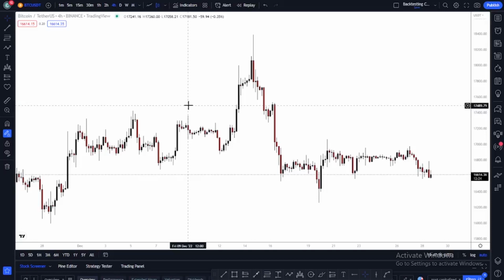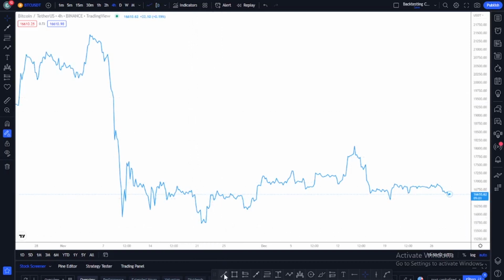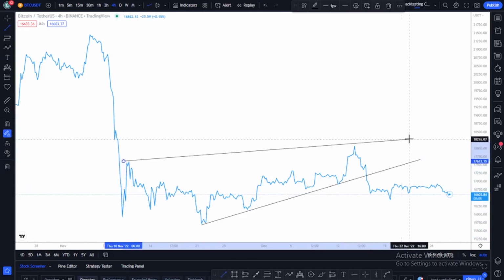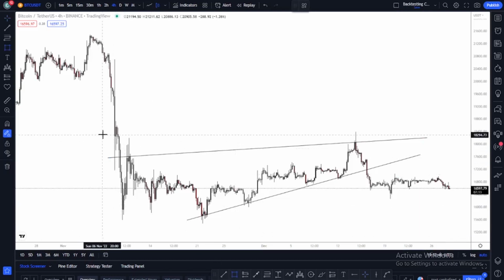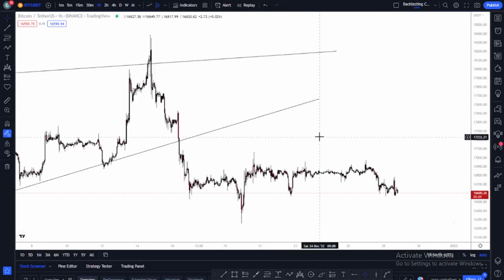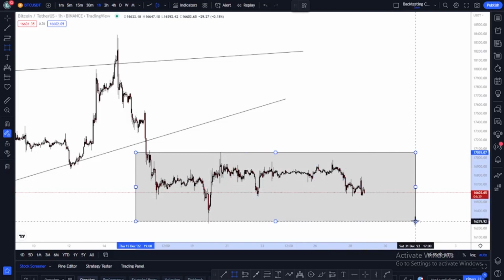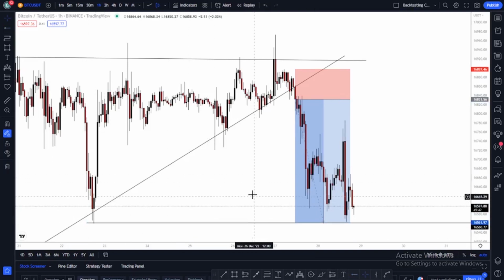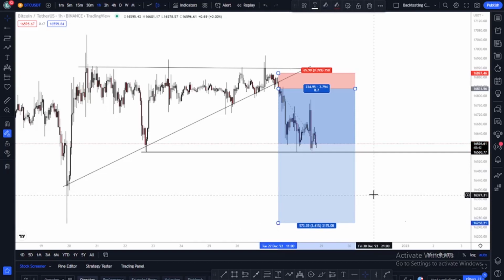I turned $50 into $5million using this simple Day Trading Strategy..... EP 6. *A MUST WATCH*